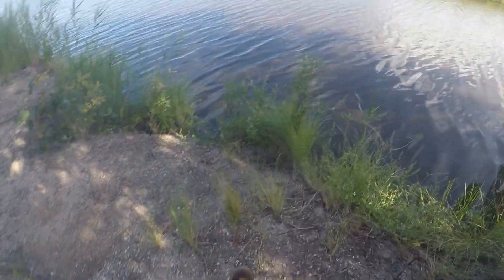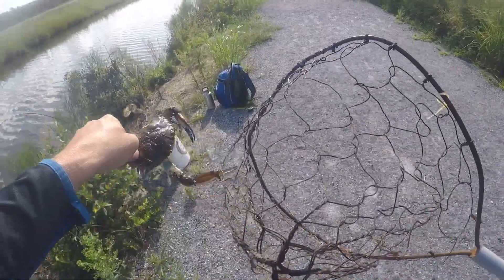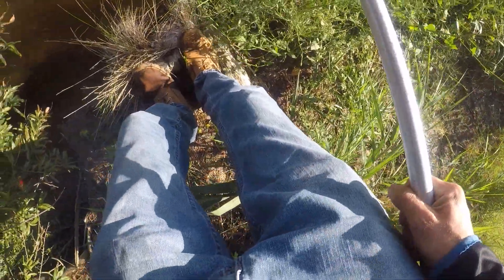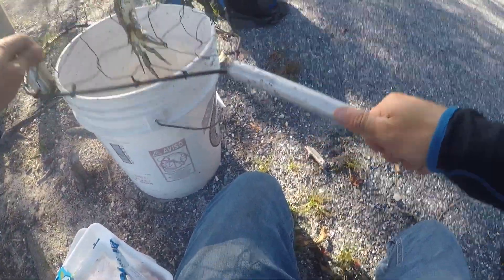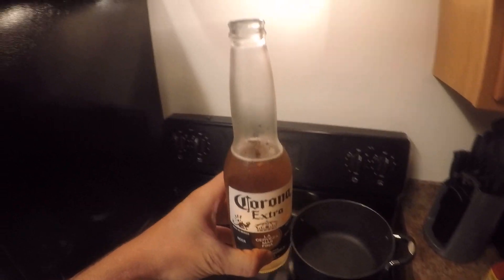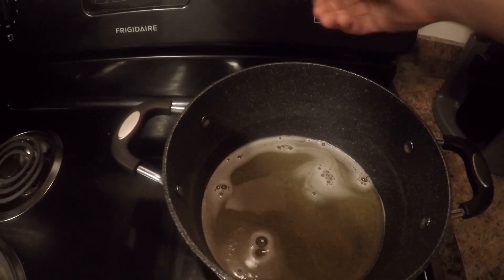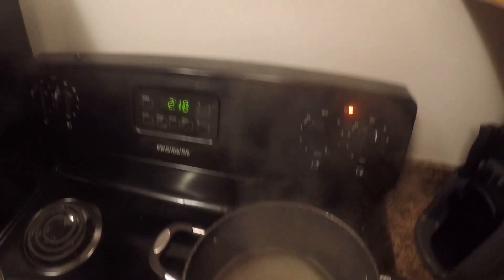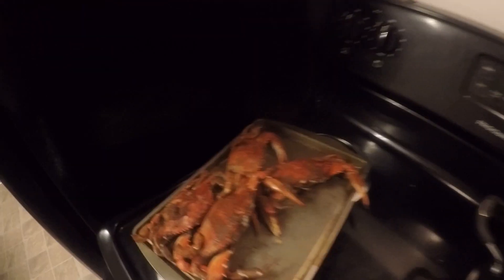Blue CRAB CATCH & COOK- HOW TO(Eastern Shore of Delaware)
For this video I head to a nearby body of water to catch some blue crabs. I use some hand-lines, a net-trap, and a crab-pot with an assortment of chicken as bait(anything on the bone will work, chicken necks are the best). Once the crabs are caught I then return home to show you how to properly steam the crabs.

Bait:
Assortment of Chicken on the bone.